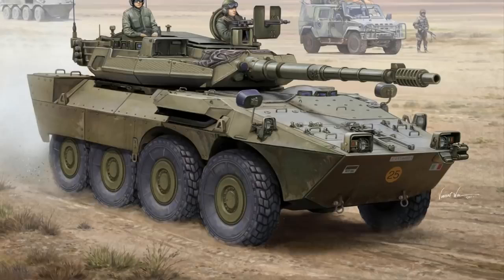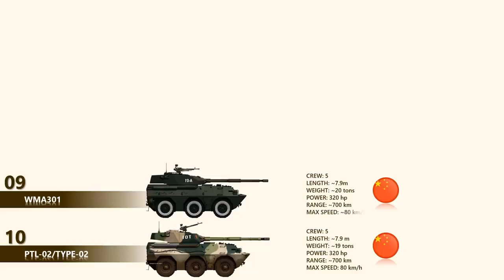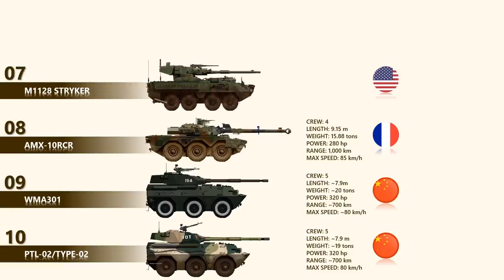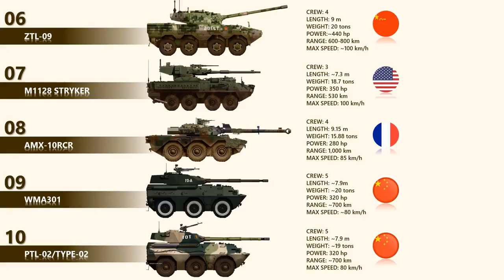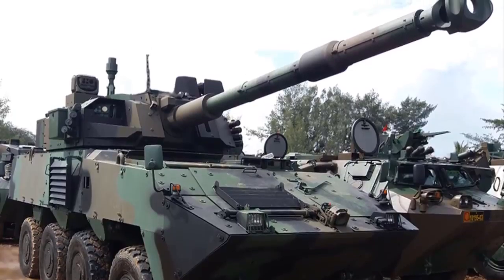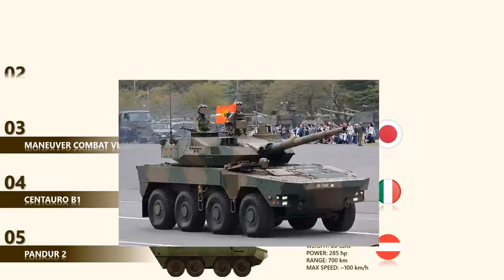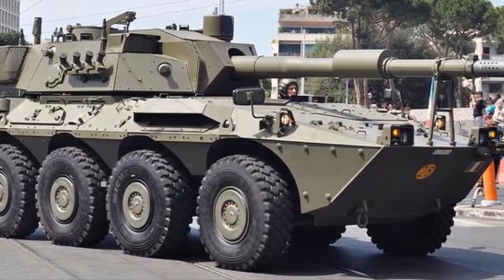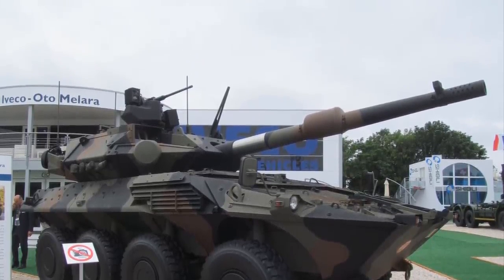The 10 Best Fire Support Vehicles & Tank Destroyers Today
Most modern fire support vehicles have a highly mobile 6x6 or 8x8 wheeled chassis. These vehicles are relatively light and have high speed and mobility on hard surface roads. Their armor protection is limited. In combat, these vehicles often exploit their mobility for shoot-and-scoot type attacks in order to avoid enemy fire.
Their main advantages over tanks are significantly lower production and operational costs. Also higher level of strategic and tactical mobility. So these can respond rapidly to various threats. Main battle tanks require heavy equipment transporters to relocate them if long distances are involved. So the fire support vehicles have comparable firepower to main battle tanks and in some cases can even supplement them. However, their mobility comes at a cost of limited armor protection.

Ma'ruf I. does not own the rights to these pictures or video clips.